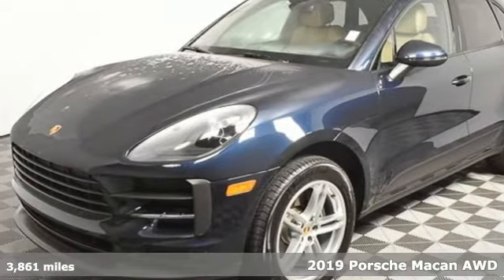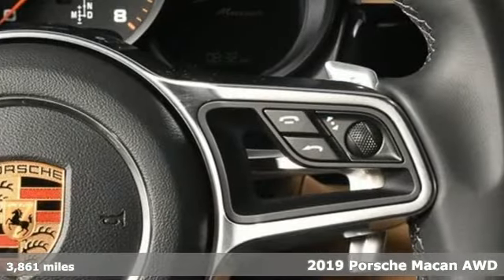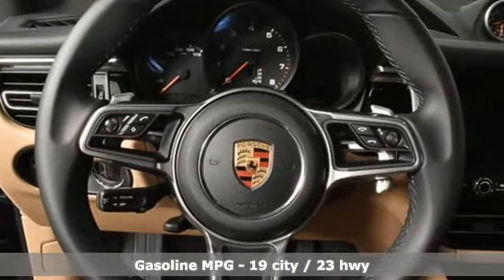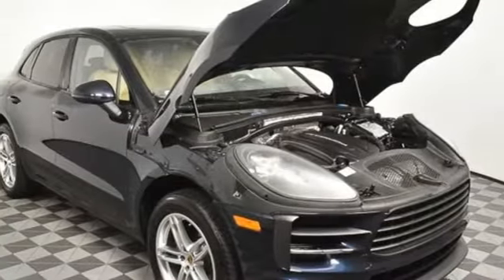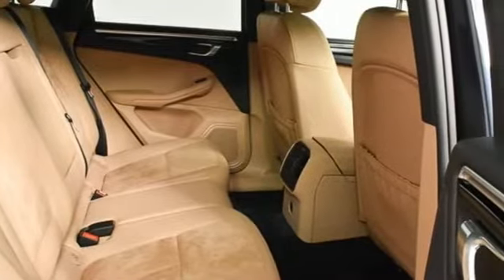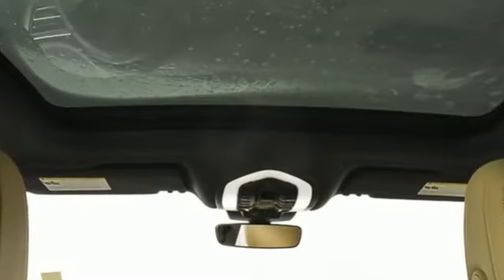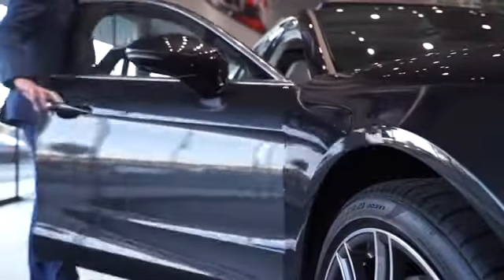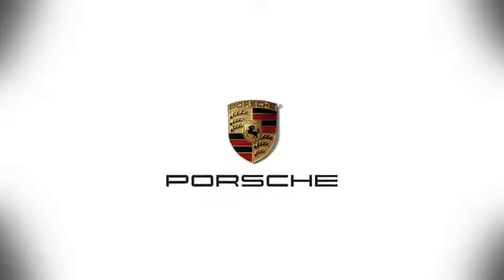Used 2019 Porsche Macan Atlanta, GA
Year: 2019
Make: Porsche
Model: Macan
Trim: Base
Engine: 2.0L I4 Turbocharged
Transmission: 7-Speed Porsche Doppelkupplung (PDK)
Color: Blue
Interior: Black/Mojave Beige
Mileage: 3861
Stock #: SLP15458
VIN: WP1AA2A59KLB04011
Untitled Opportunitybrbr19" Macan Sport Wheelsbr7-Speed Porsche Doppelkupplung (PDK)brApple CarPlay incl. SiriA®brLane Change Assist (LCA)brPanoramic Roof SystembrPower Seats (8-way)brSeat Heating (Front)brWheel Center Caps with Colored Porsche CrestbrbrPorsche Certified. This Porsche's original factory warranty started on . Porsche Certified Warranty good for 2 additional years starting at the expiration of the original 4 year/50k mile manufacturer's warranty. Enjoy peace of mind and compelling finance offers when purchased with the Porsche Approved Certified Warranty.brbrWe look forward to hearing from you. Advertised price includes $699 Dealer Service Fee.brbrPorsche Approved Certified Pre-Owned Details:brbr * Roadside Assistancebr * 111 Point Inspectionbr * Transferable Warrantybr * Warranty Deductible: $0br * Limited Warranty: 24 Month/Unlimited Mile beginning after new car warranty expires or from certified purchase datebr * Includes Trip Interruption reimbursement

Address:
4006 Carver Drive